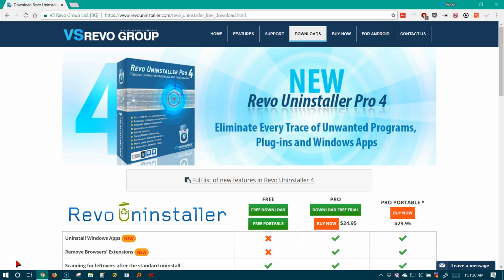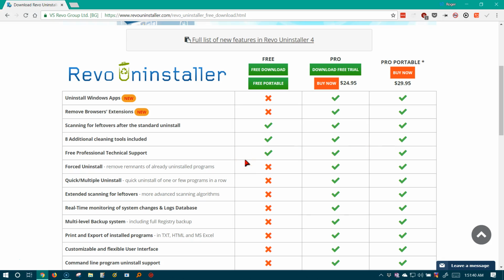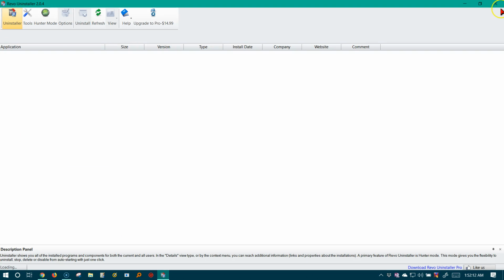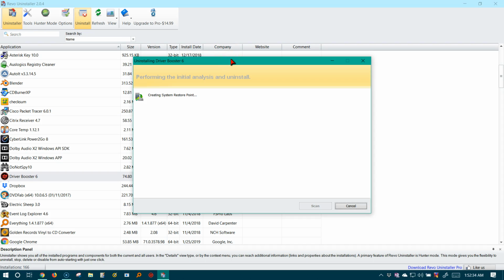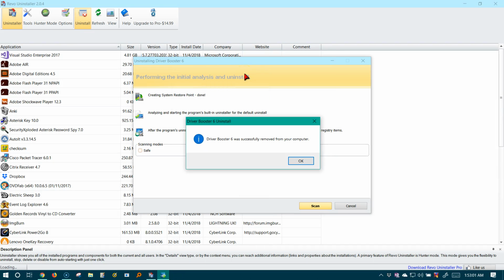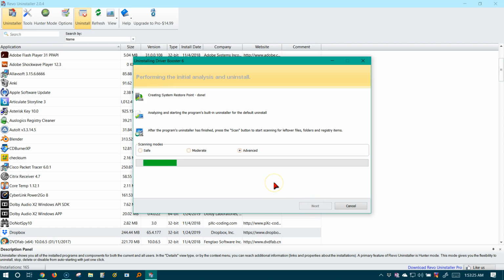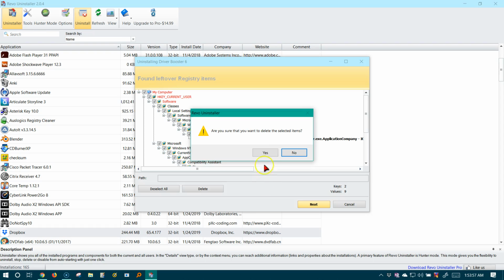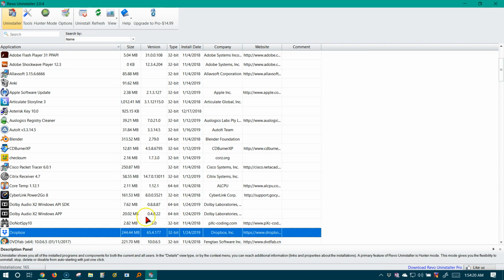Cool Tool 1 Revo Uninstaller